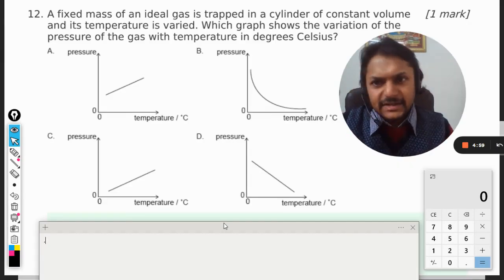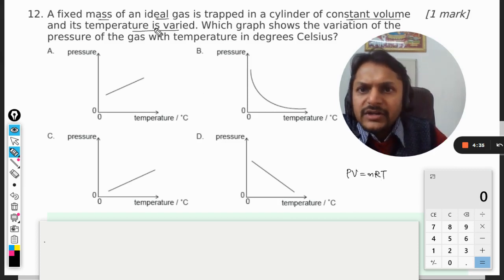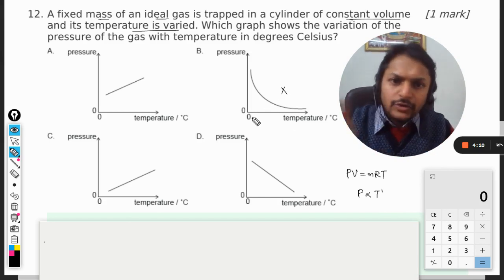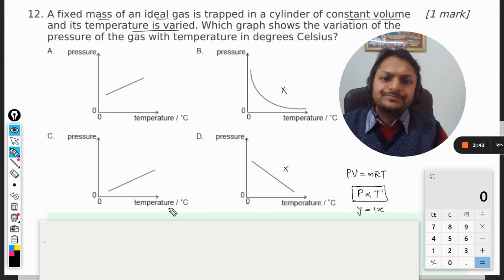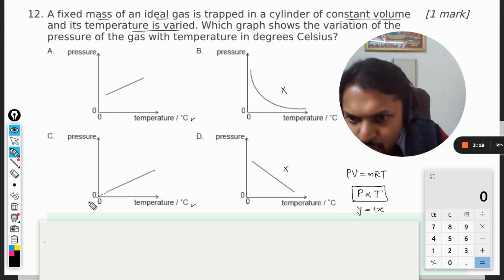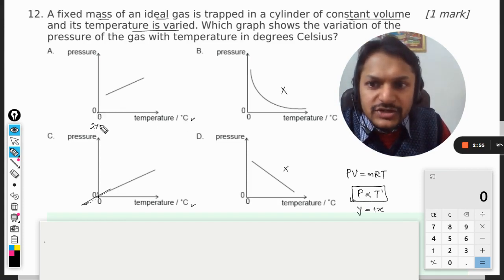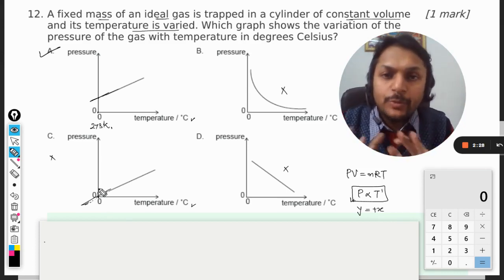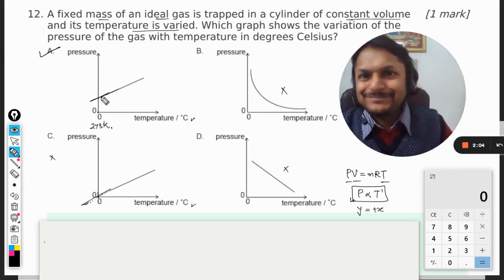A fixed mass of an ideal gas is trapped in a cylinder of constant volumeand its temperature is varie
A fixed mass of an ideal gas is trapped in a cylinder of constant volume
and its temperature is varied. Which graph shows the variation of the
pressure of the gas with temperature in degrees Celsius?